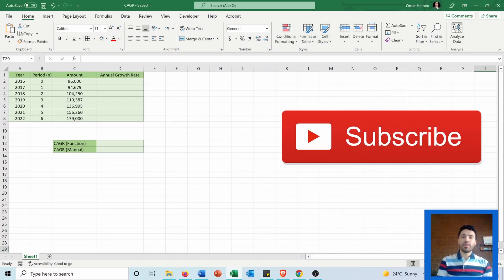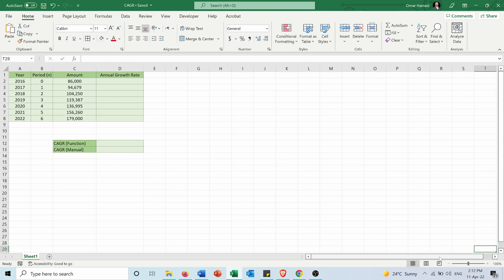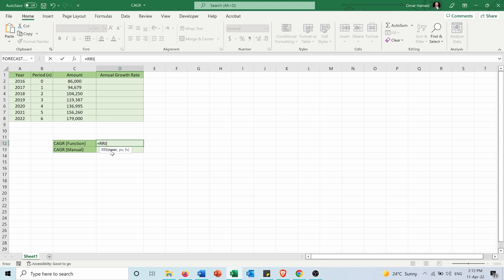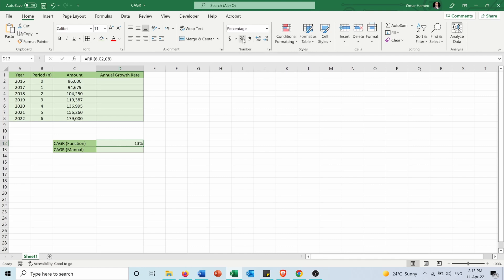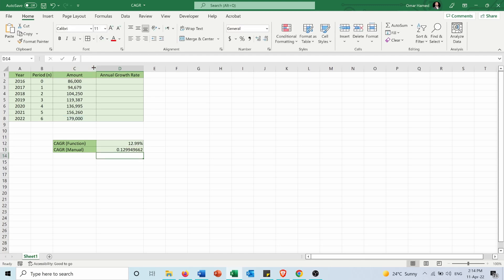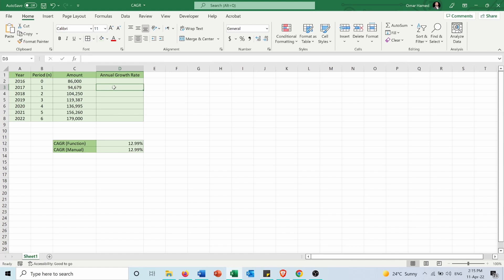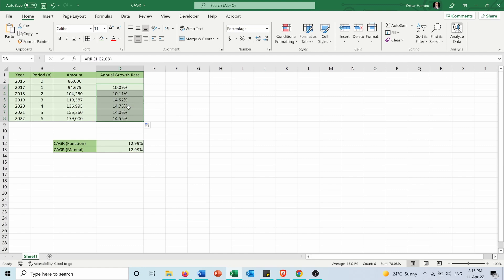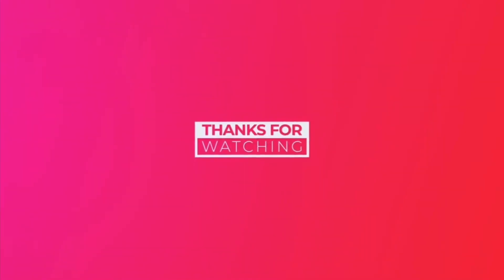Calculate Compound Annual Growth Rate (CAGR) in Excel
In this video you can learn how to calculate the compound Annual Growth Rate (CAGR) in Microsoft Excel. You can calculate it using a function called "RRI" or manually.